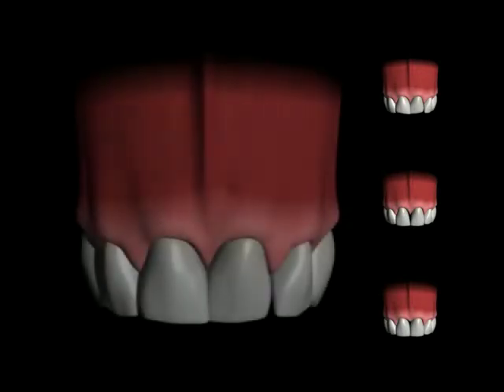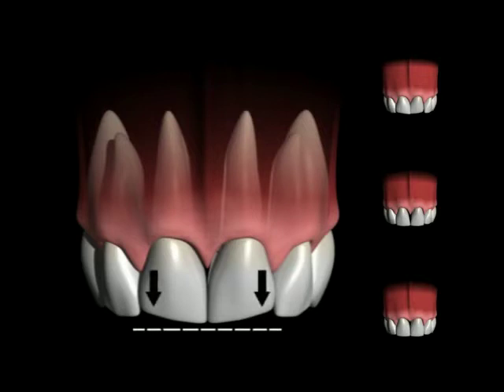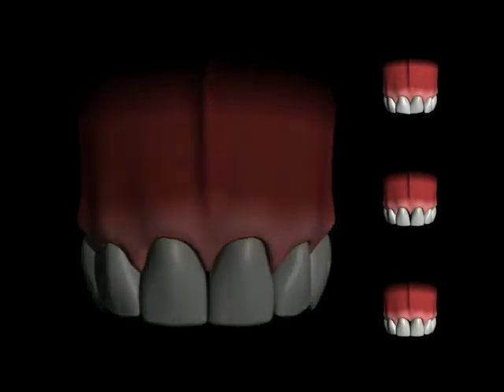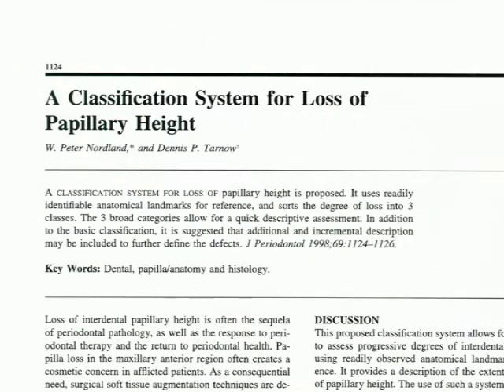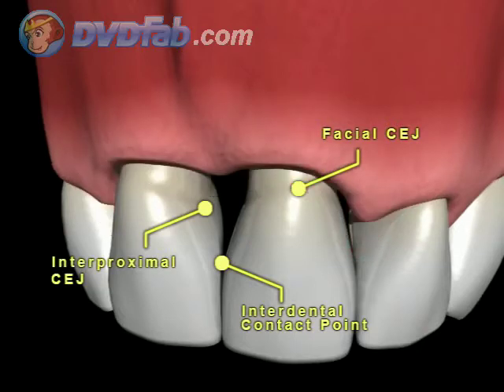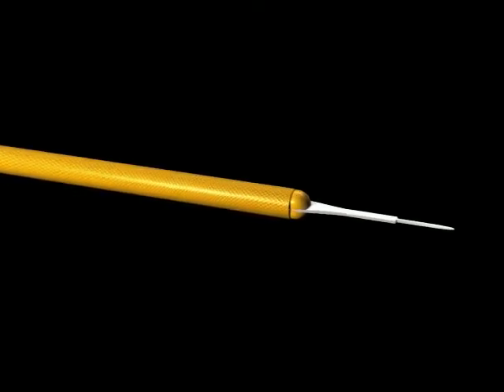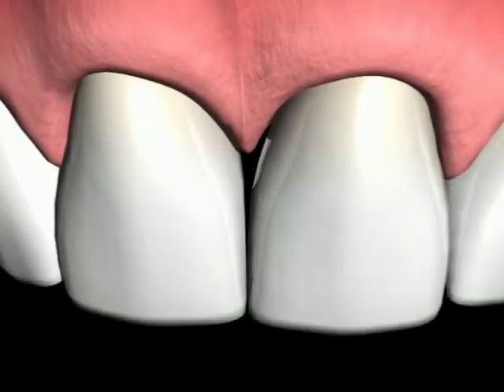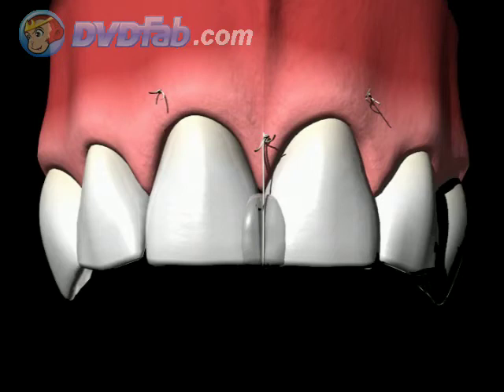Papilla Reconstruction Animation By Peter Nordland D.M.D, M.S.